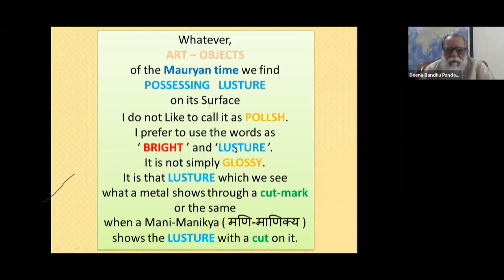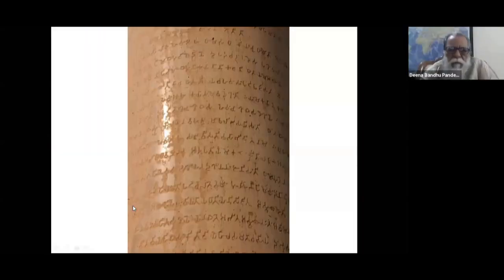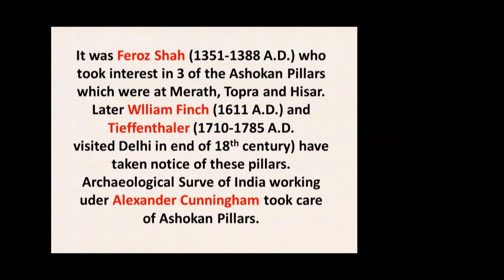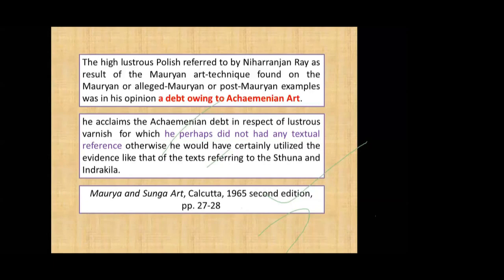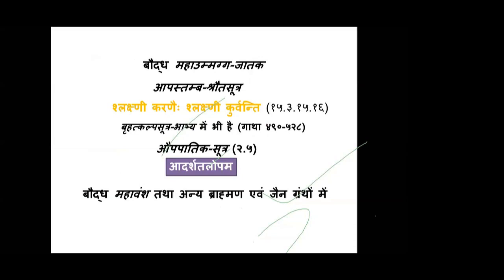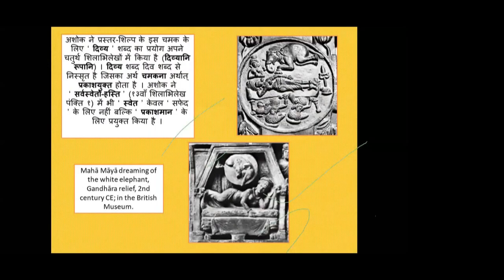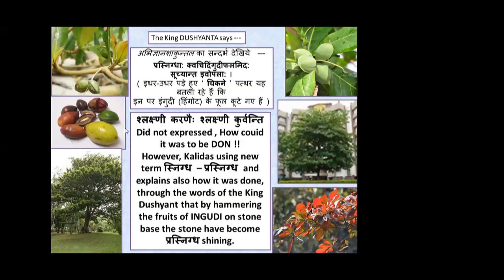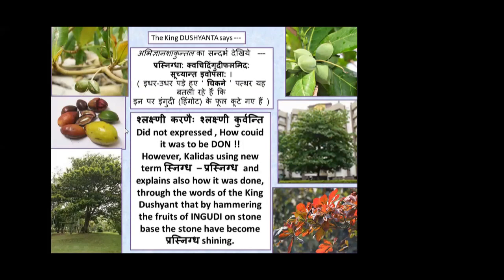A Review of Mauryan Era Stone Polishing Technique | Dr. D.B. Pandey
Indology Foundation conducted webinars on "Grand Narative of Indian Civilisation" on May 30th and May 31st, 2020.

This talk is by Dr. D.B. Pandey, titled, "A Review of Mauryan Era Stone Polishing Technique".

Dr. D.B.Pandey is Global President, Board of Directors of Research, Indology Foundation.